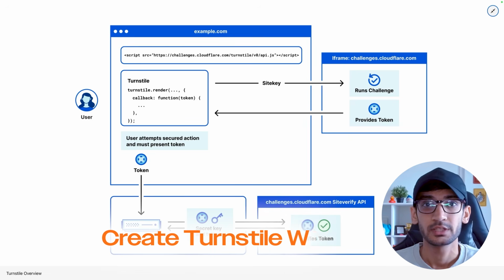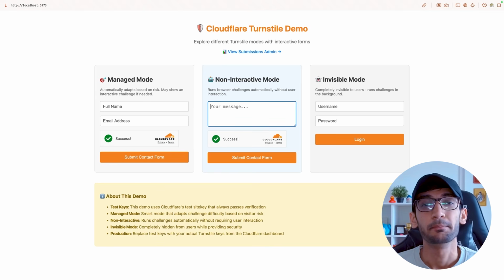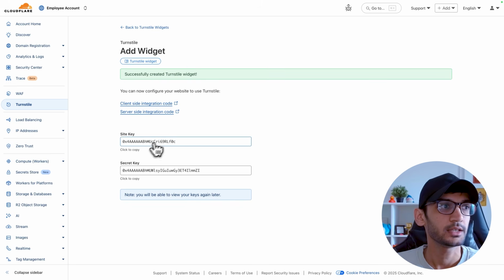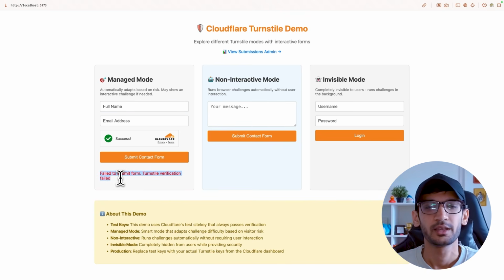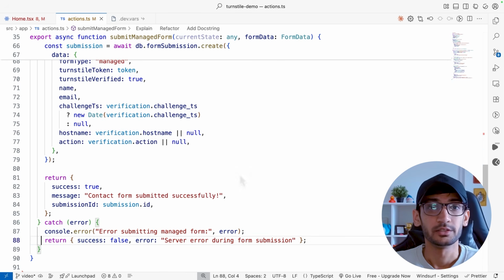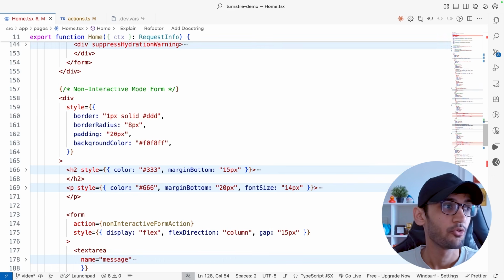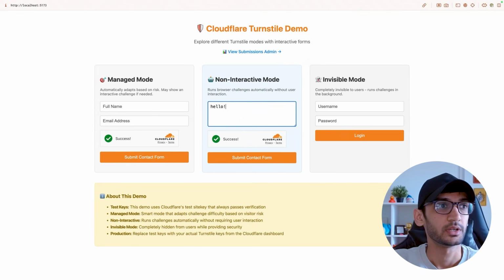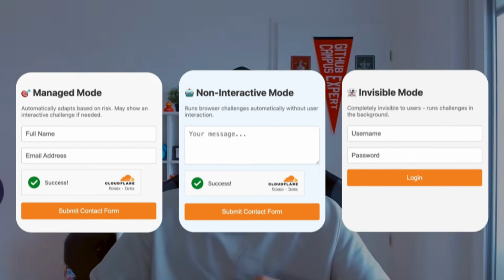Protect your forms with Cloudflare Turnstile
Are your login, registration, or contact forms getting hit with spam bots? In this step-by-step tutorial, Harshil Agrawal will show you how to stop form spam for good using Cloudflare Turnstile—the best free, user-friendly alternative to CAPTCHA.

We'll walk through the exact production-ready setup he used to protect his production applications. You'll learn everything from the initial Cloudflare setup to the critical server-side validation logic needed to make your forms truly secure. Say goodbye to annoying puzzles and protect your app without hurting your user experience.

While he uses RedwoodSDK in this demo, the core concepts are framework-agnostic and will work perfectly for your projects using Next.js, React, Node.js, PHP, or any other stack.

Chapters:
00:00 Intro
00:43 How Turnstile works
01:20 Different widget modes in Turnstile
03:17 Implementing Turnstile
03:34 Creating a Managed mode widget
04:14 Add the widget to your app
05:29 Verify the token
07:31 Testing Turnstile
08:06 Implement non-interactive mode
10:35 Walkthrough of the invisible mode
11:38 Recap